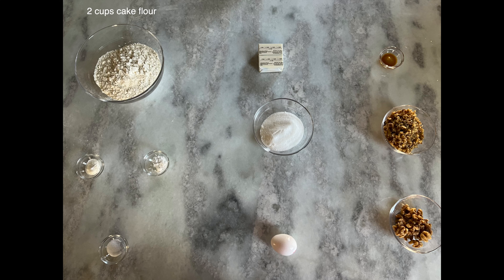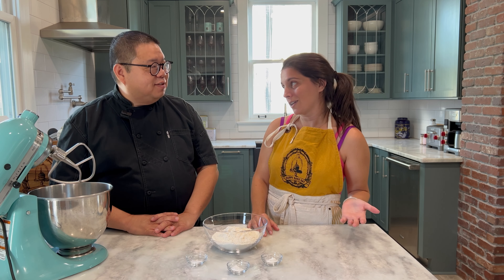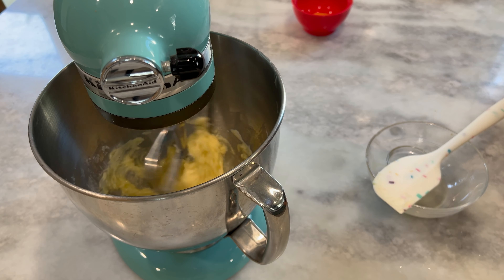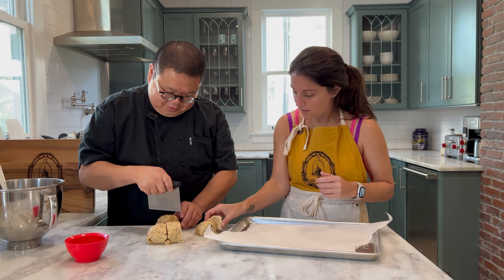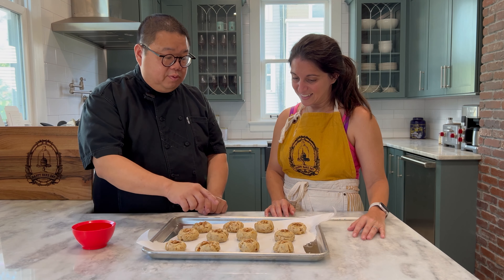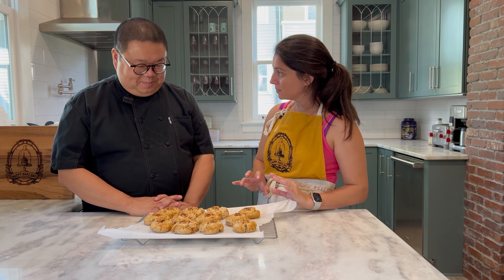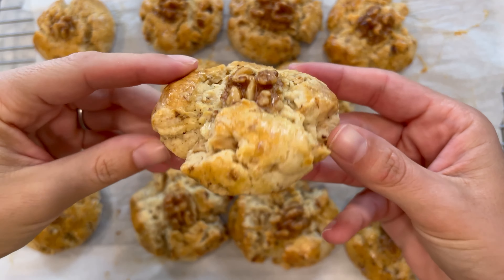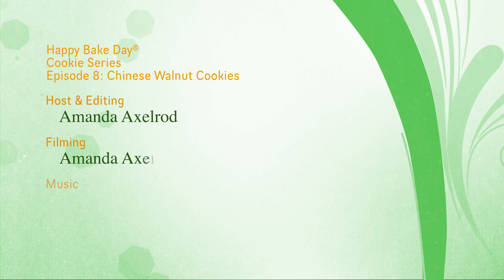*Cookie Series* How to Make Soft & Crumbly Chinese Walnut Cookies - Happy Bake Day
Amanda Axelrod shows you how to make Chinese walnut cookies on Happy Bake Day! As part of our Cookie Series, we are joined by Chef Dennis Chan to introduce you to some traditional, and not-so-traditional favorites. This recipe is a Chinese bakery staple - soft, fluffy, and loaded with toasted walnuts. They're traditionally made with cake flour instead of all-purpose flour to help give the cookies their signature puff and crumble!

*Special Thanks* to Chef Dennis Chan (@HipAsianComfortFood ) of Blue Bamboo -

Welcome to Happy Bake Day with Amanda Axelrod! Join your favorite Banker to Baker as she bakes her way through some of the most delicious sweet and savory recipes, sure to become your next favorites. Each episode includes a step by step baking guide as well as tips and tricks for success.